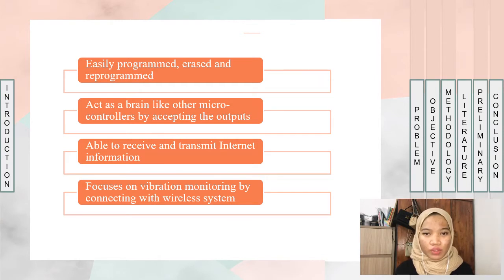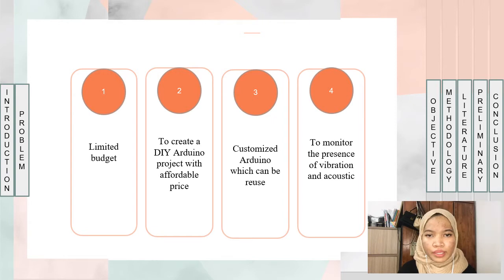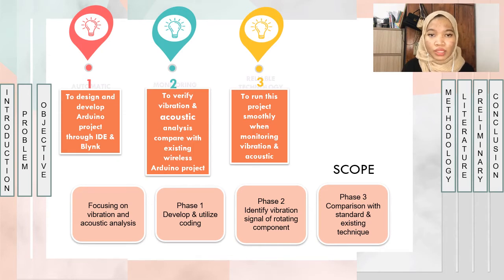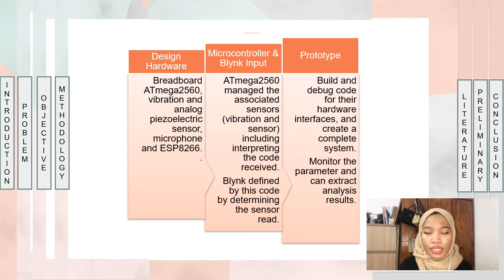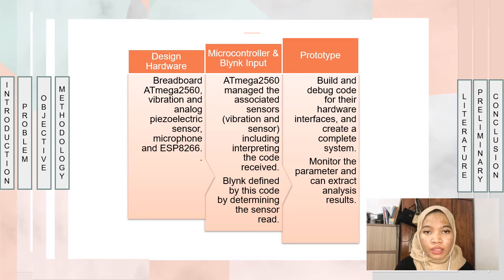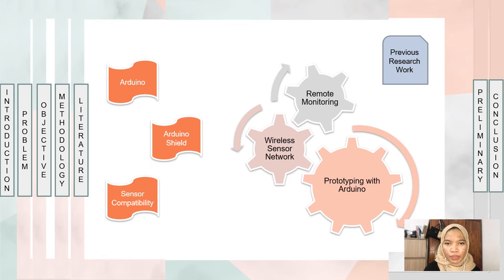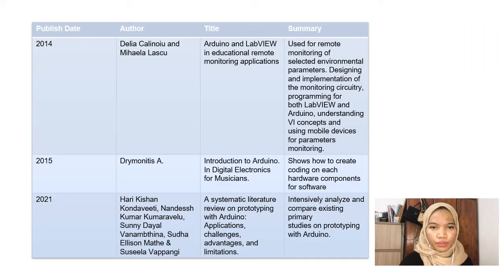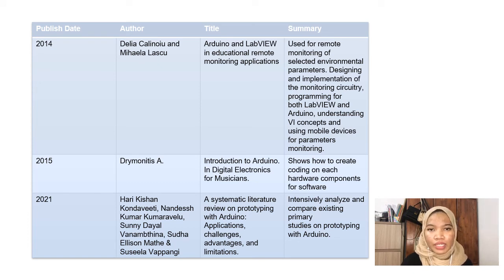Development of Vibration Monitoring Using Arduino Mega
Bachelor Degree Project 1 (PSM 1)
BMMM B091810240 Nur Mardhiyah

Time Stamp
Self-introduction 00:00
Introduction 00:31
Problem 01:35
Objective & Scope 02:49
Methodology 03:59
Literature 06:11
Preliminary 10:24
Conclusion 11:37